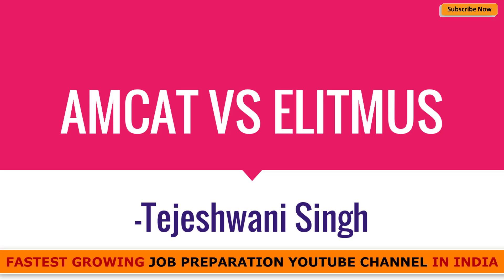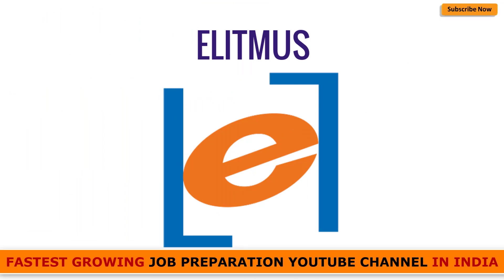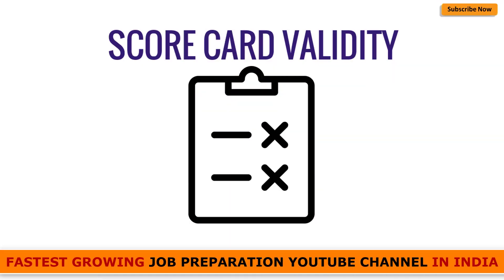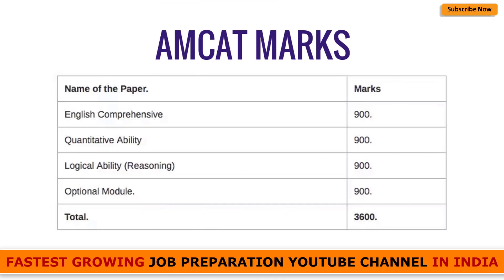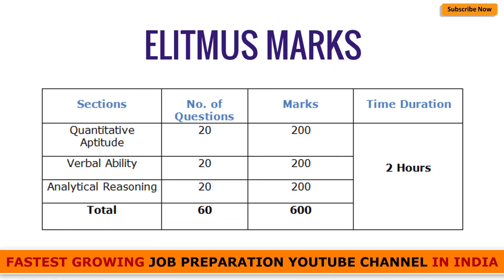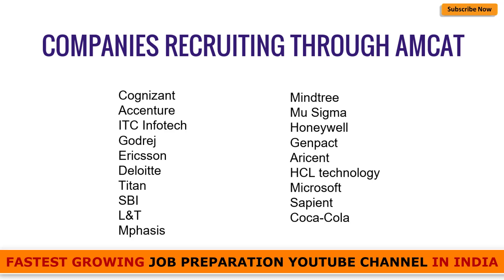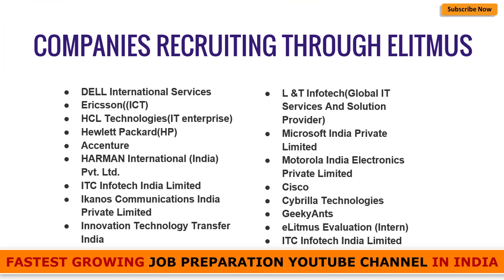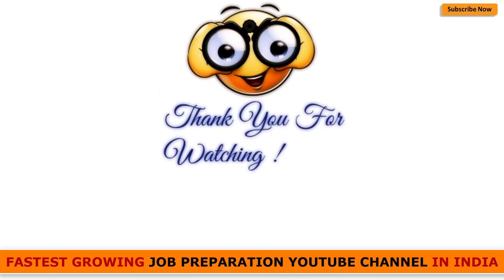Full Comparison Between AMCAT and Elitmus | Which One is Better | Difficulty Level